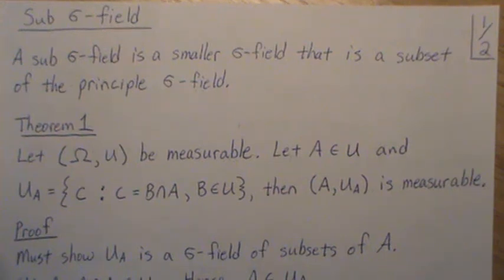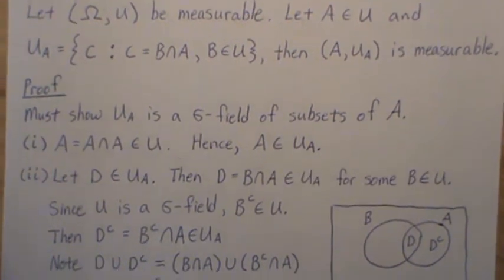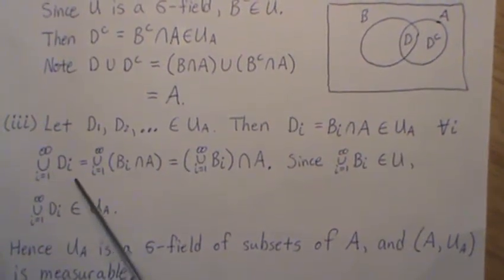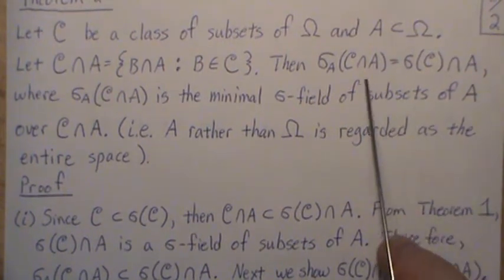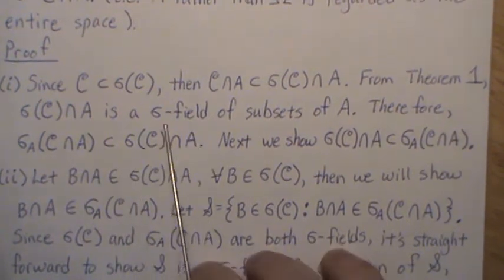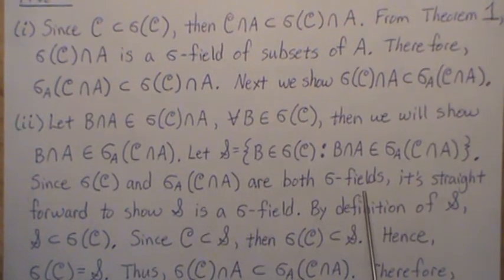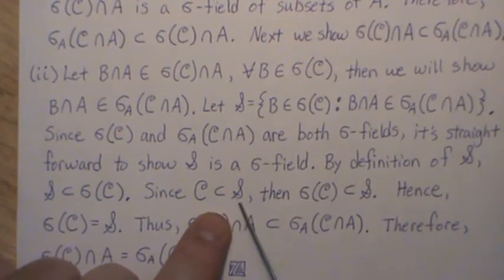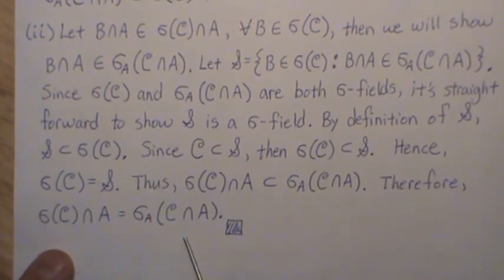Sub Sigma Field